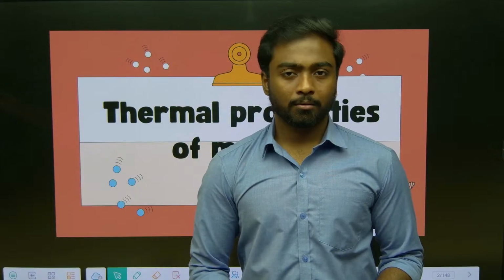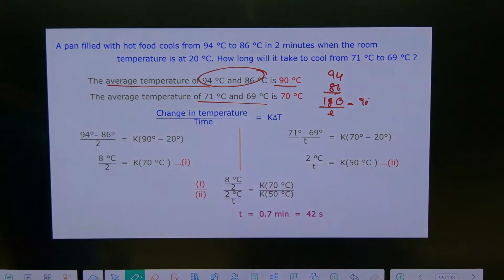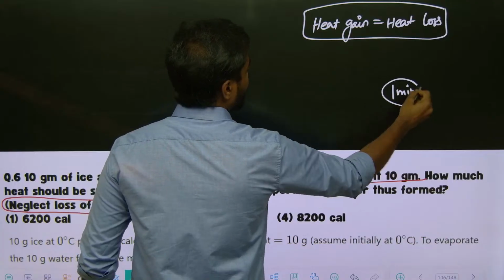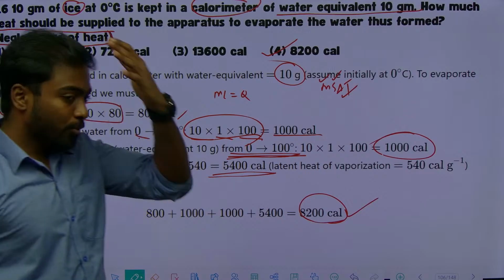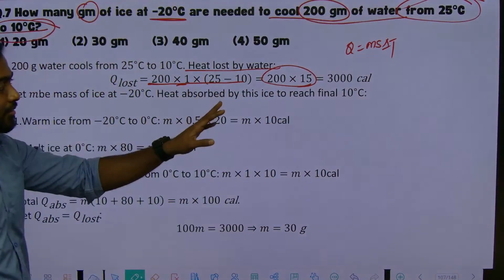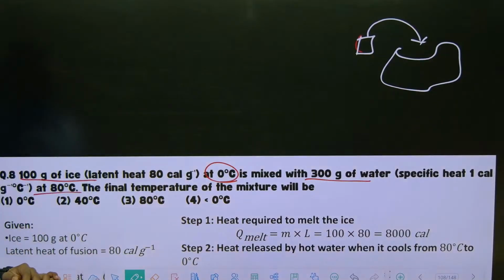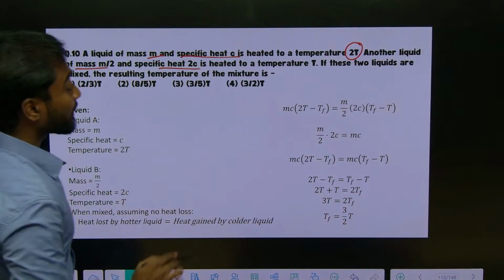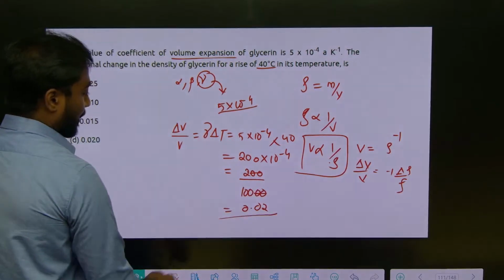EAPCET 2026 Physics Marathon ⚡ | Day 40 | Live Streaming | Vignesh Sir